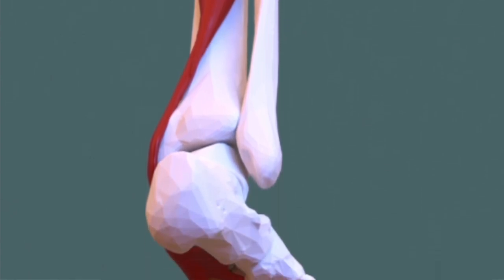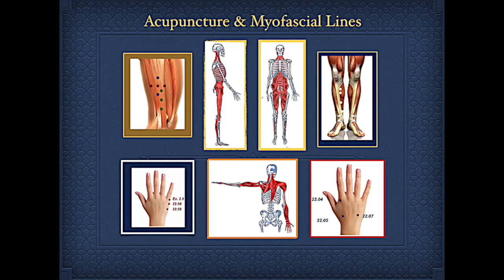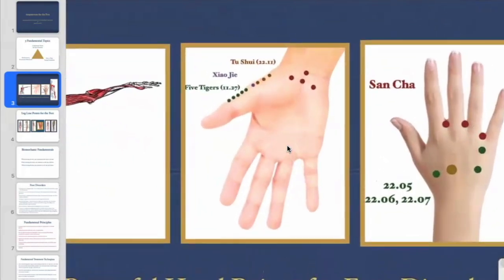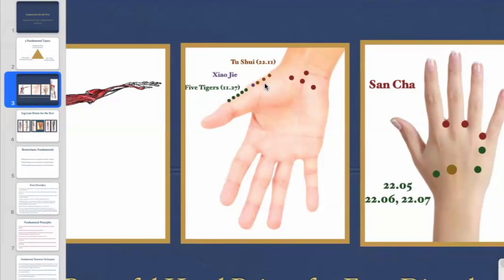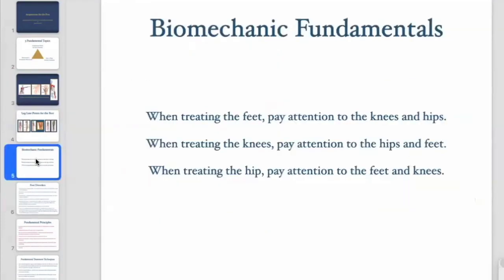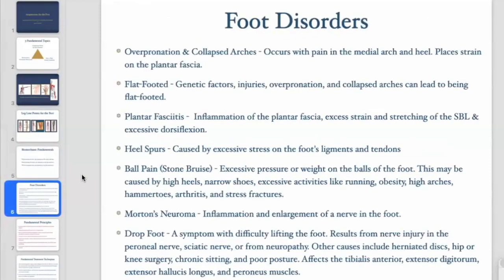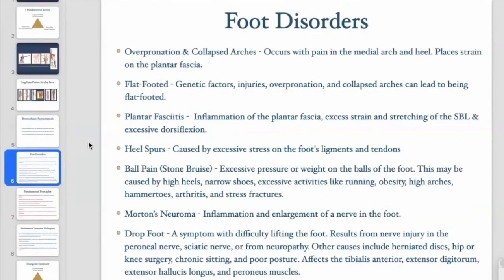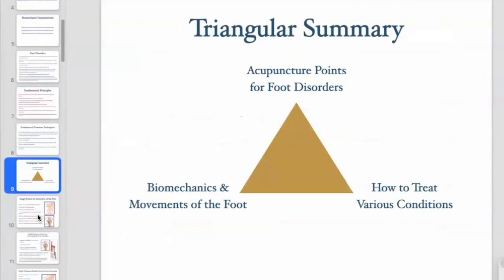Acupuncture for the Feet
This video is an introduction about how to integrate acupuncture with biomechanics and fascial lines for foot disorders.